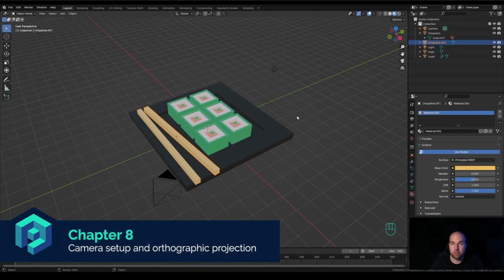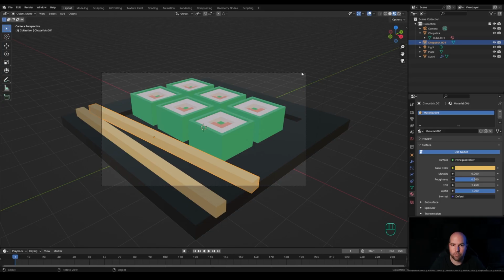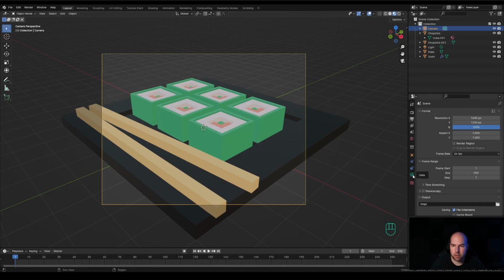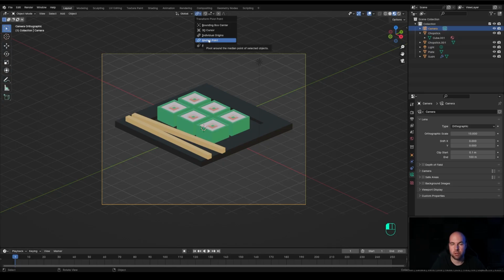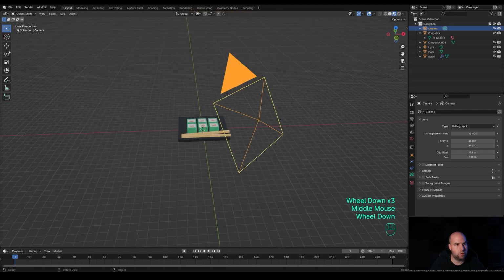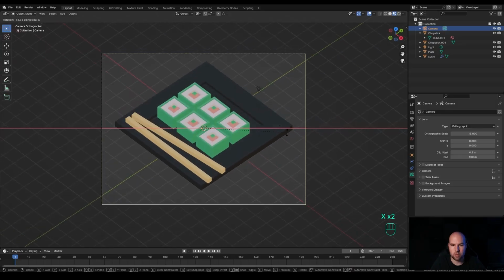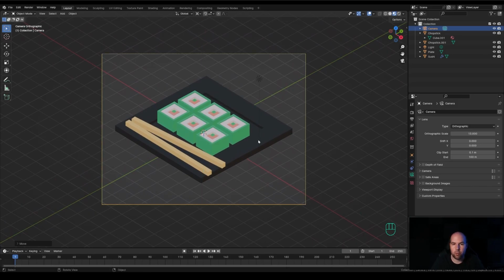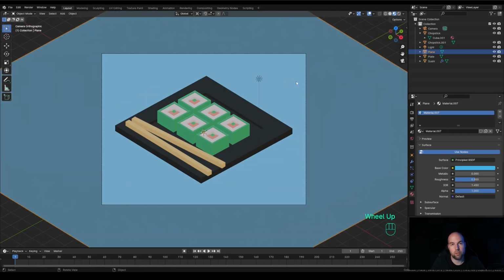Chapter 8 Camera setup and orthographic projection Polygon Runway